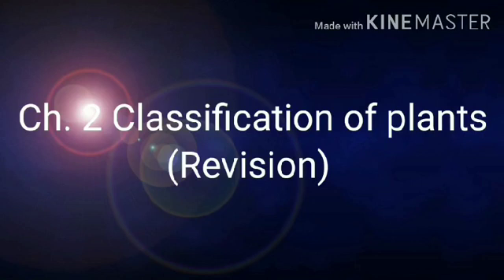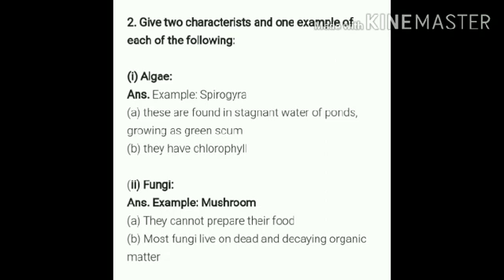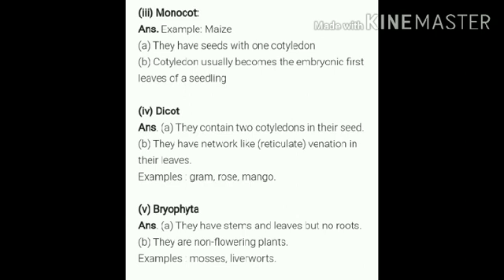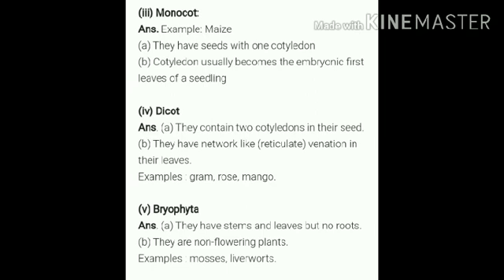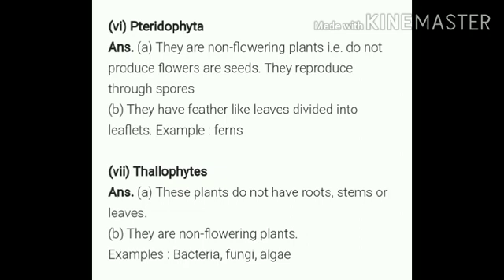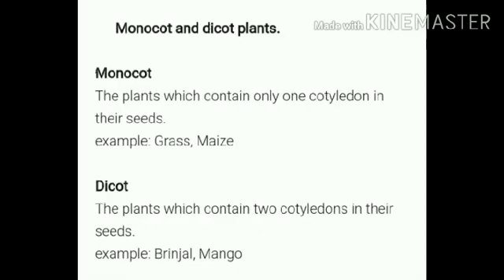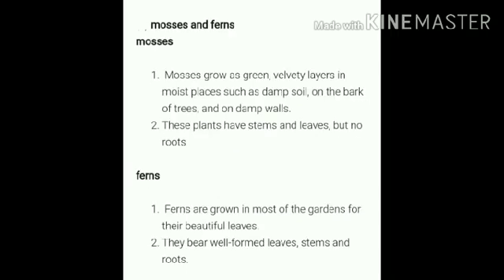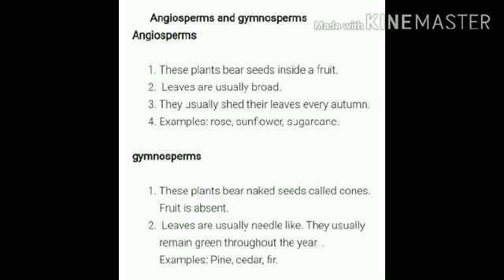KpsG/7/Bio/Classification of plants/video,Revision/Video 1